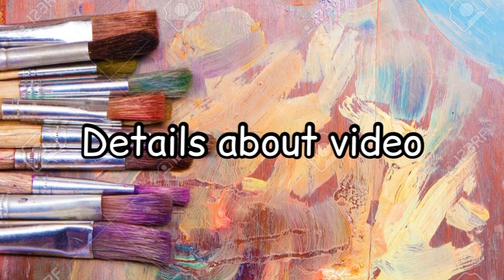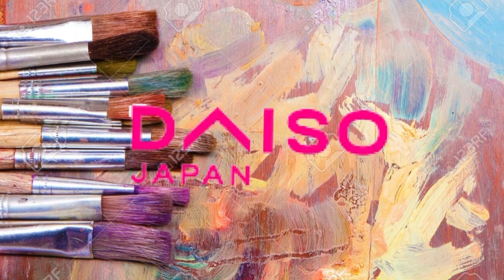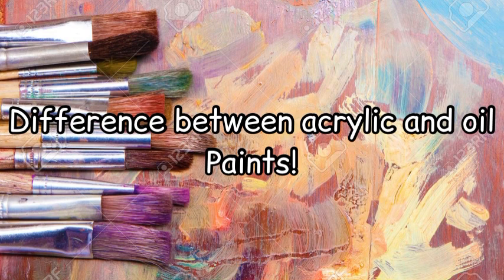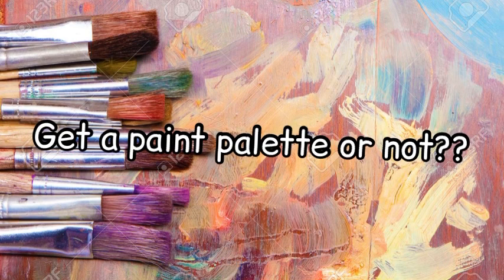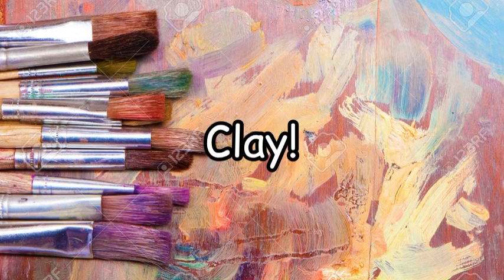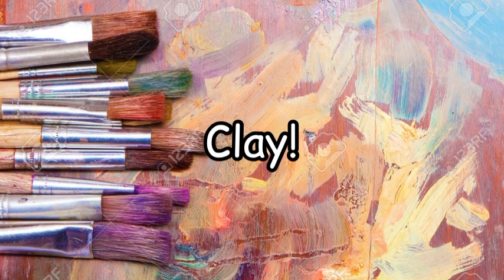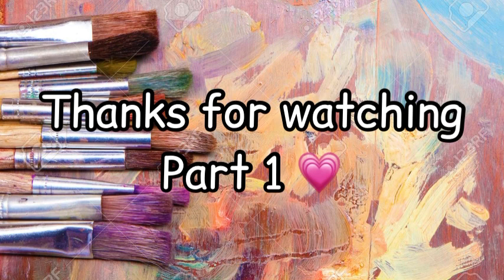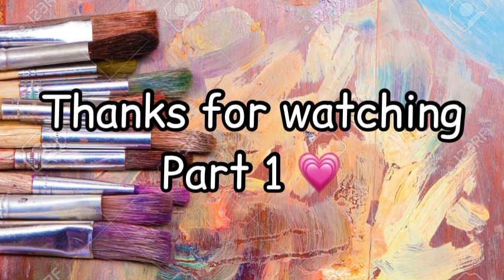Beginner CLAY ART guide!🎨🖌️ PART 1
✨hey guys for todays video i will be explaining how you can do clay art i will be covering important points that will help you and should make your experiences with air dry clay art better (this is part 1 part 2 coming soon)💗🌊✨

!!WARNING!!
This is a tutorial for how to work with air dry clay NOT POLYMER CLAY BOTH ARE VERY DIFFERENT AND THE WAY TO WORK WITH BOTH ARE VERY DIFFERENT SO KEEP THAT IN MIND 💗